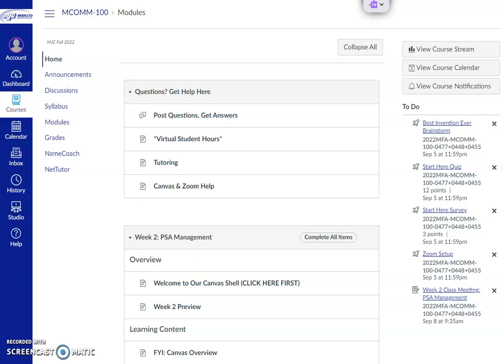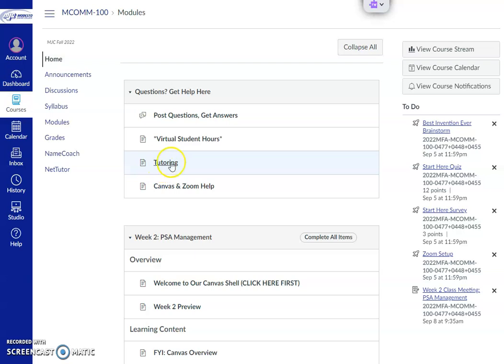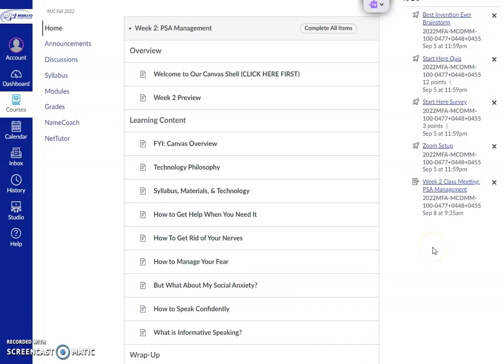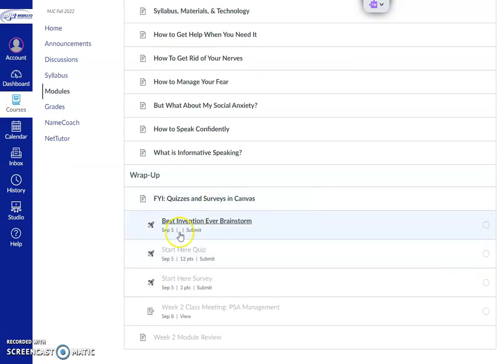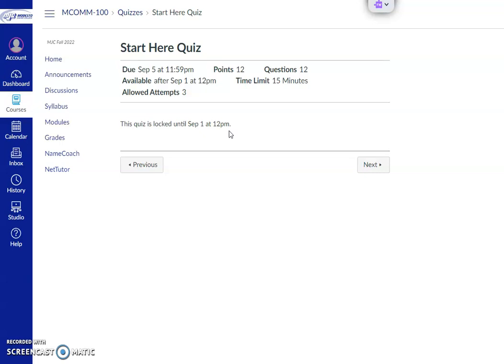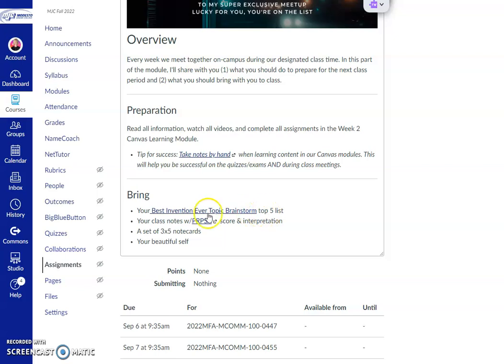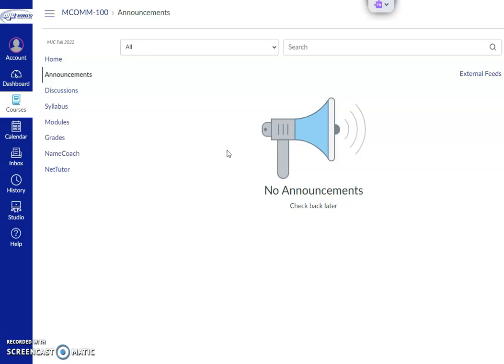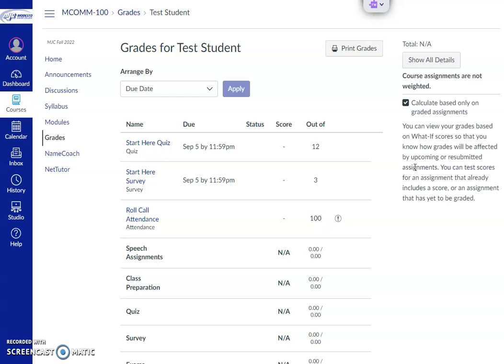COMM 100 Class Tour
Here's how to navigate your COMM 100 Canvas shell